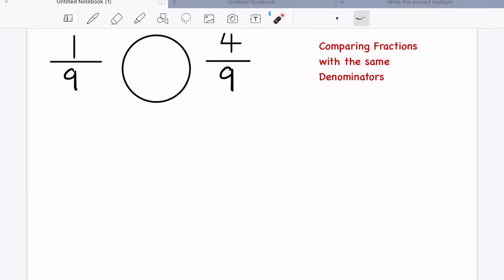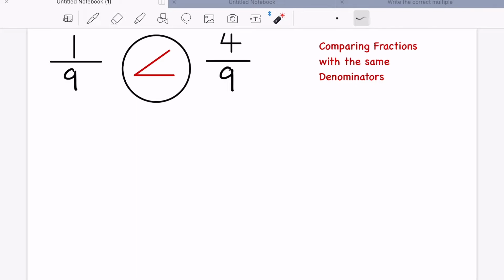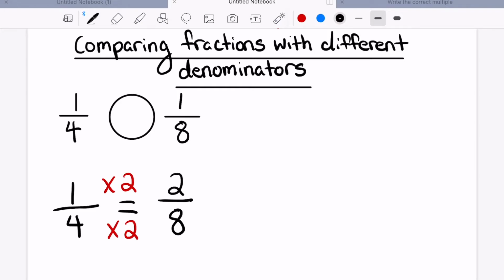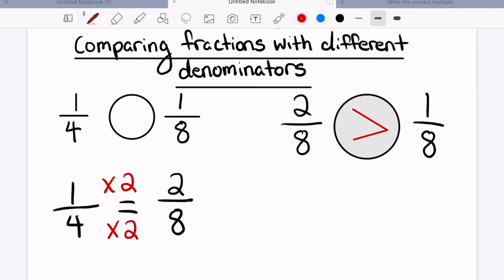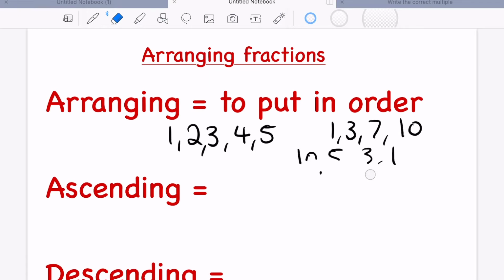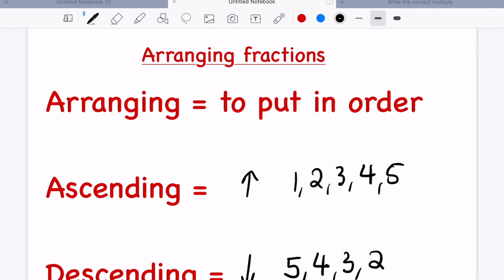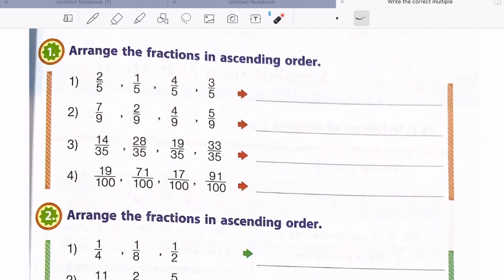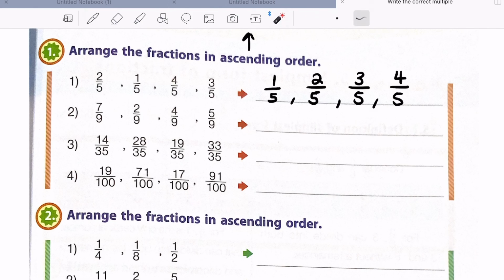Arranging Fractions Part 1 IEP P4 MATH ANUBAN SISAKET